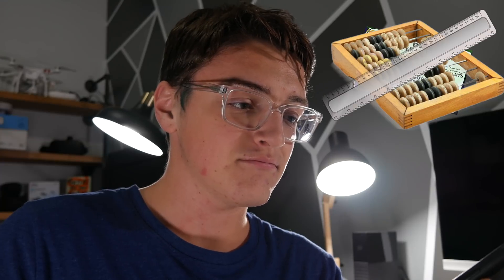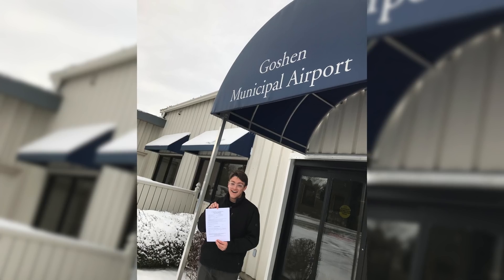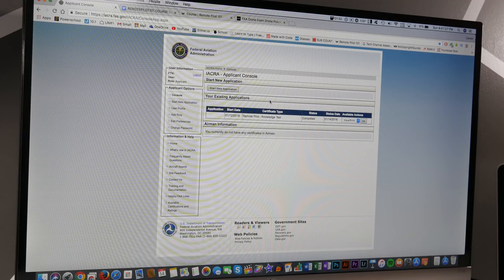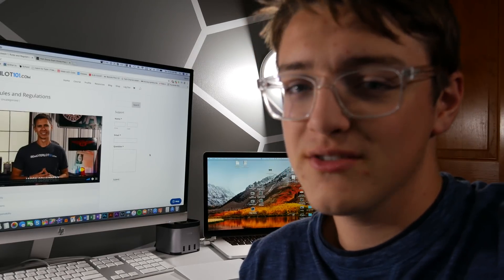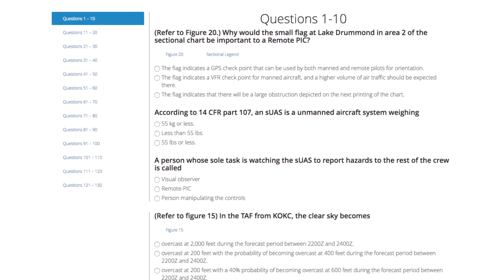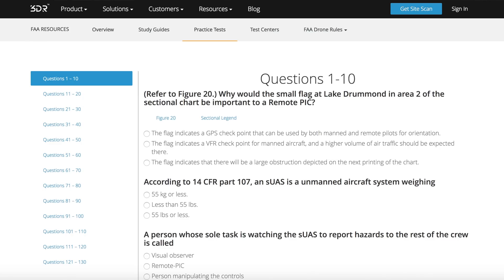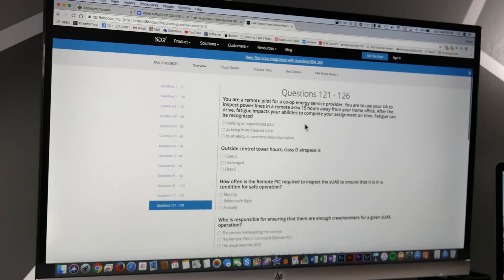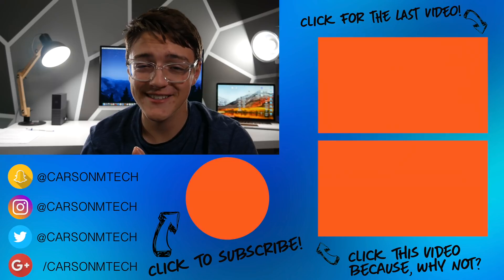How I Passed The FAA Part 107 sUAS Test and Scored an 88% at 17 Years Old!!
I recently took my Part 107 sUAS Aeronautical Knowledge Test and in this video, I take you through the entire journey of how I studied, to passing my test IN LESS THAN 1 WEEK! [OPEN FOR RESOURCES]